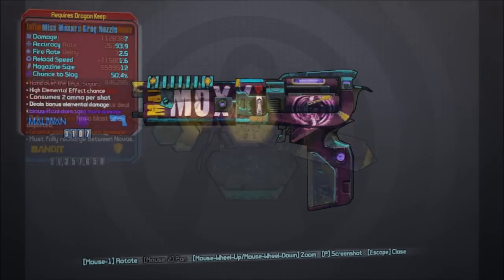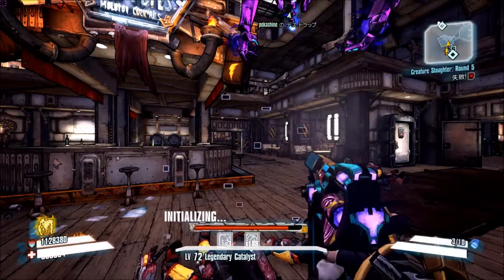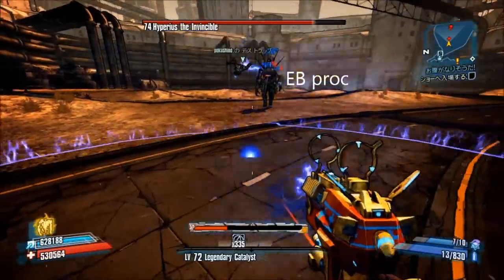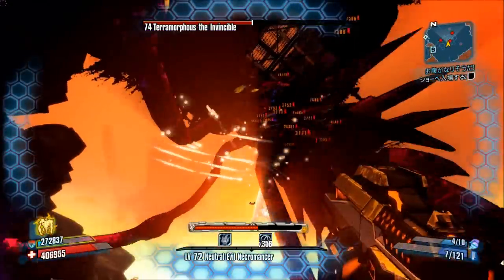DT, LBT and DoTs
Randomly came up, so I randomly made a video!

Also, credit for this build goes entirely to: Neff, Bake, Twister, Caballo and.. that other person. You know... that.. other person.

Dammit, I'M BAD WITH NAMES!

Anypoo, here's a few channels you guys should check out, if you haven't already! These guys are Mechro-mobbing MASTERS!